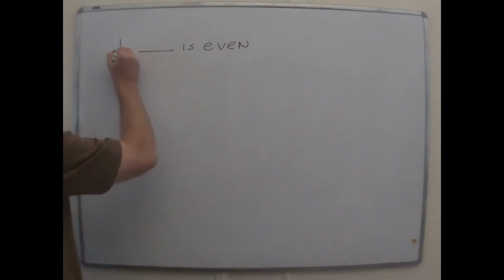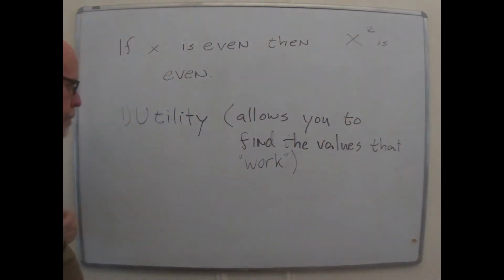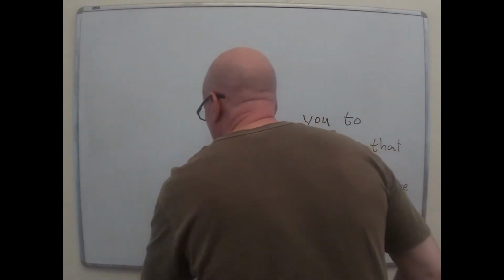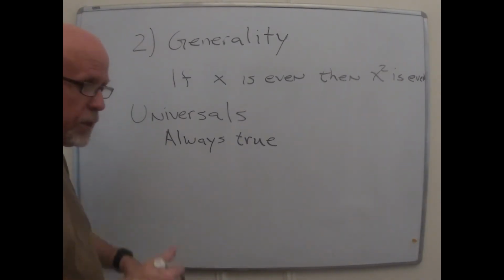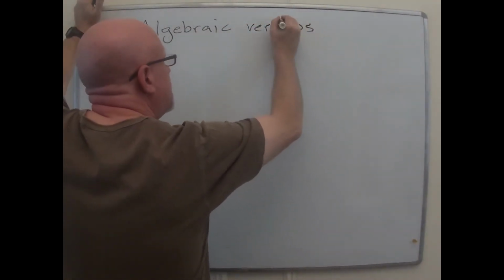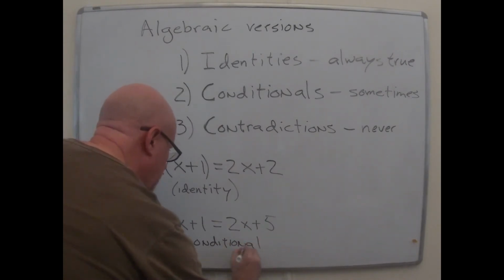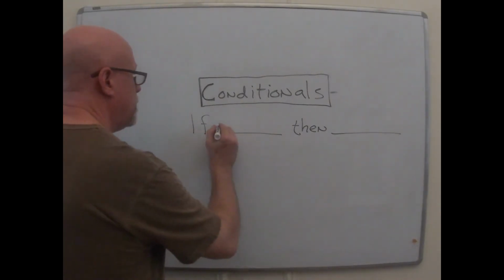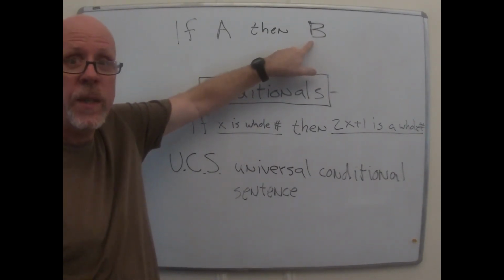178 01b Variables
Section 1.1 in Epp.  The role of variables in math, universal and existential sentences.